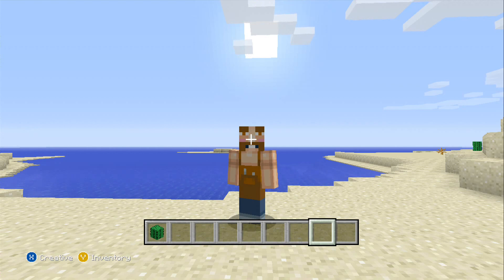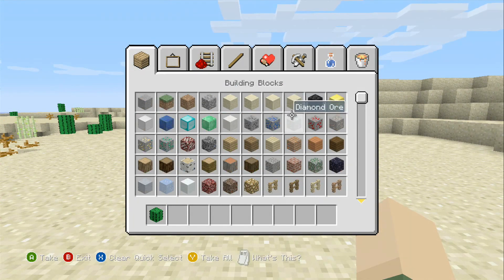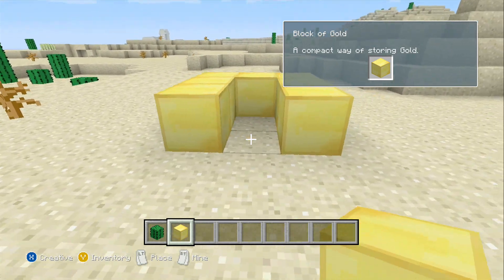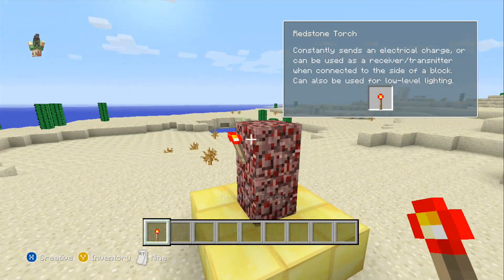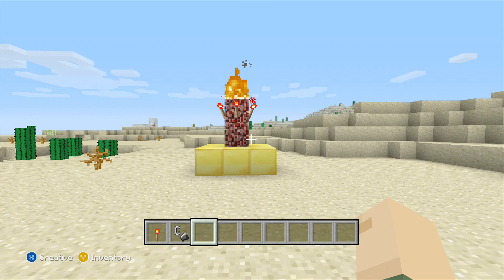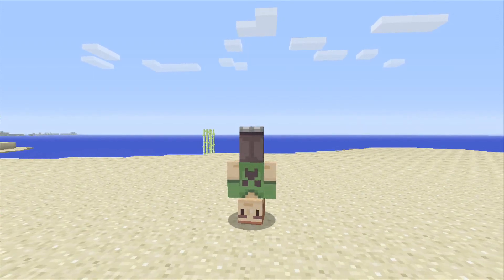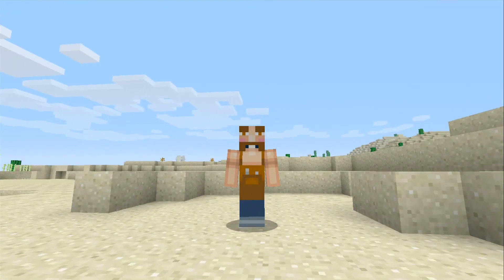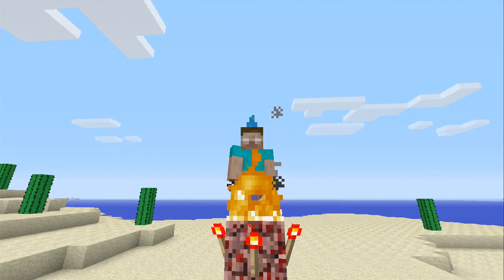Minecraft Chronicles: How to make a working Herobrine Spawner December 2015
Hey guys so let me know what you think should Minecraft chronicles be a series that I should continue? Hope you guys enjoy.